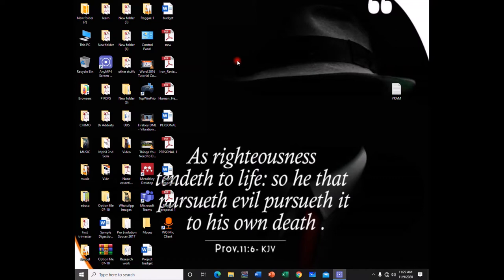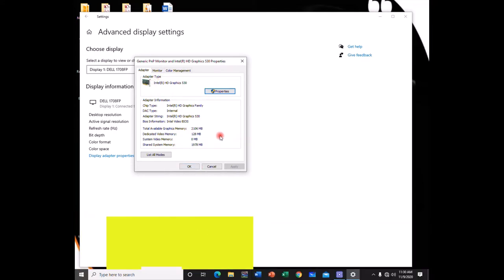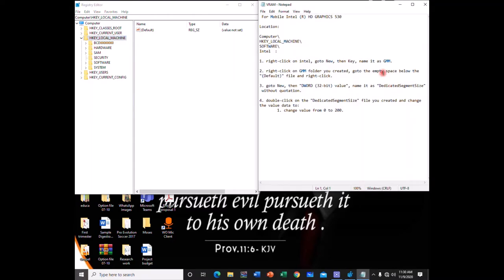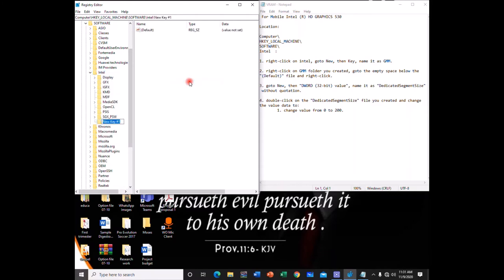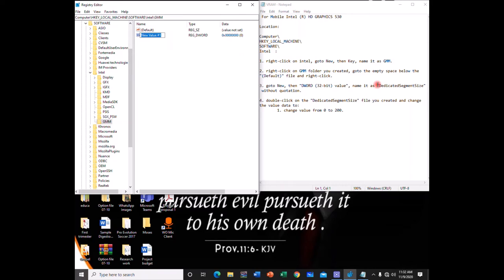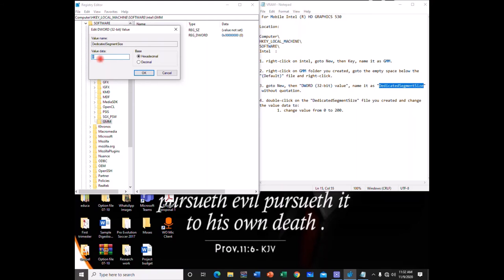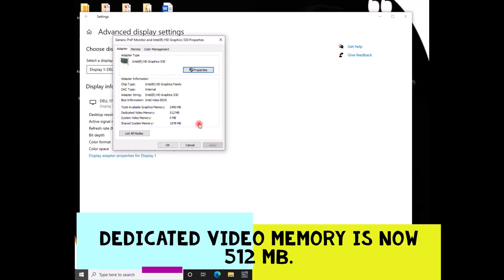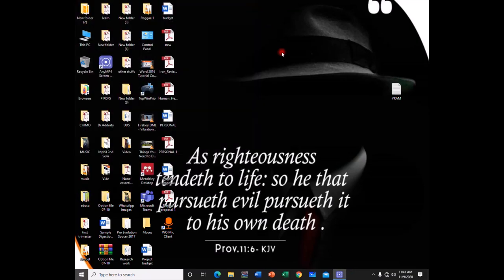Increase video memory of Intel (R) HD Graphics 530 from 128MB to 512MB.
Follow this tutorial to learn how to increase the dedicated video memory of Intel (R) HD Graphics 530 from 128MB to 512MB.
Note: The driver version is 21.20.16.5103 dated: 11/7/2019.